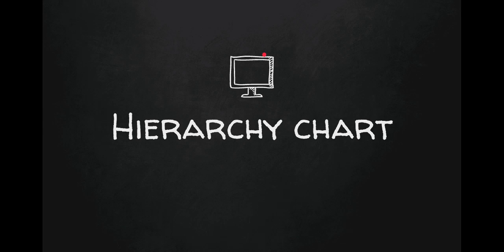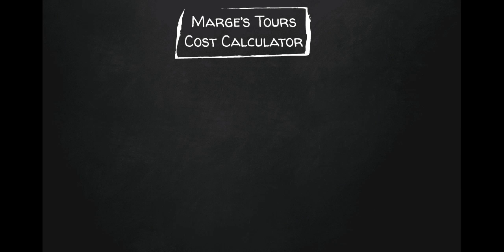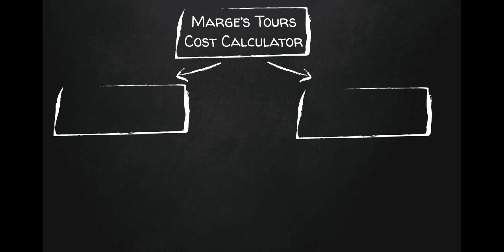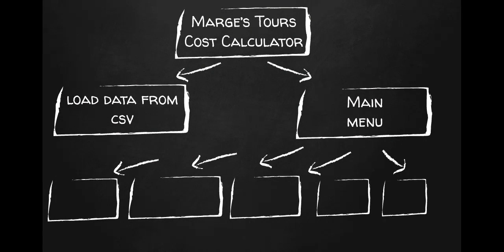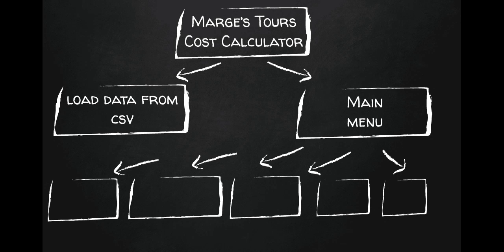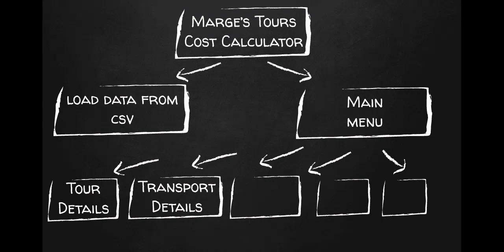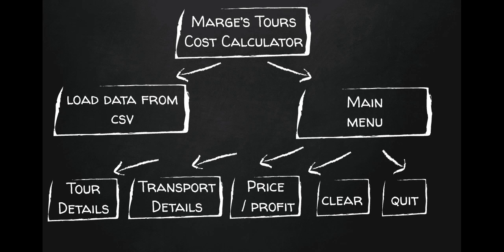Hierarchy for Marge's Tours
Hierarchy chart / diagrams.  Used to breakdown problems in computing